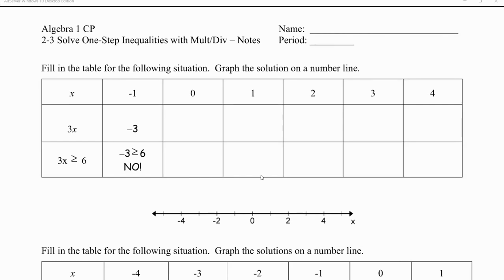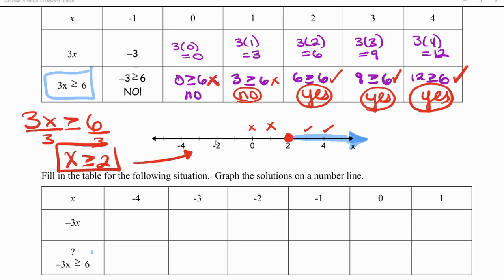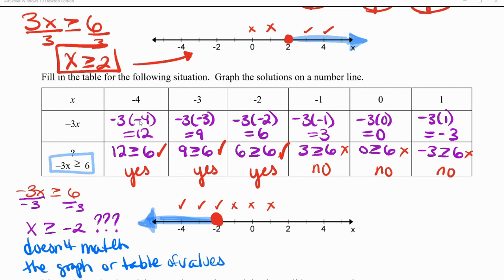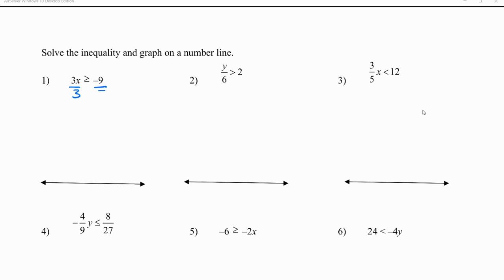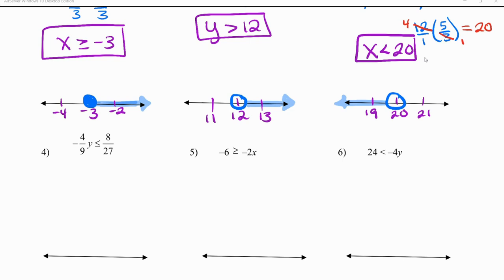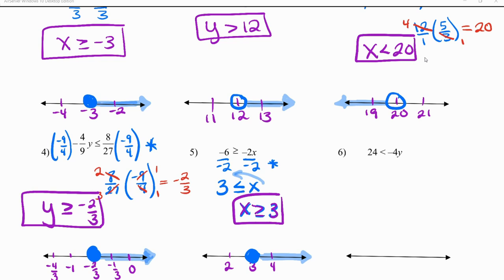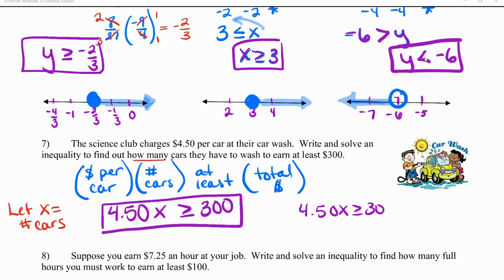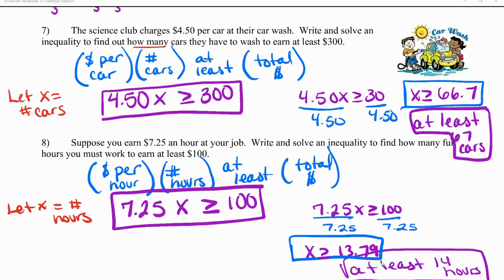2-3 Solving One-Step Inequalities w/Multiplication & Division CP Notes